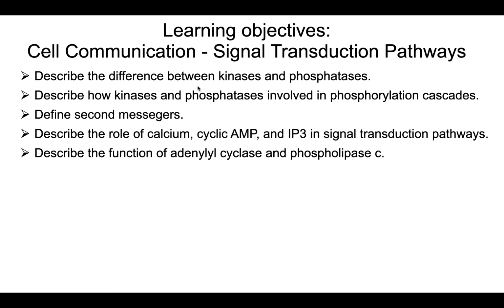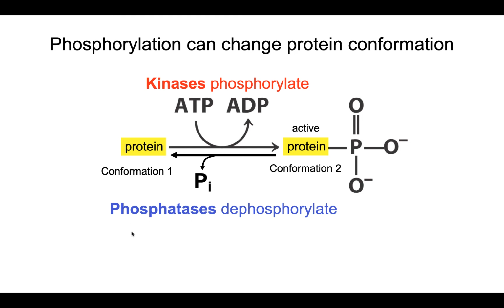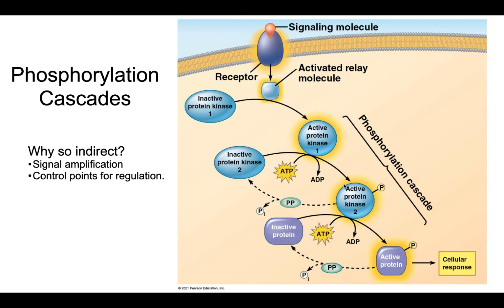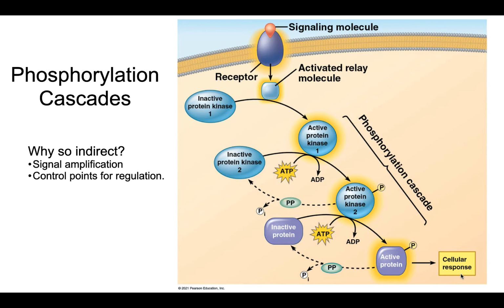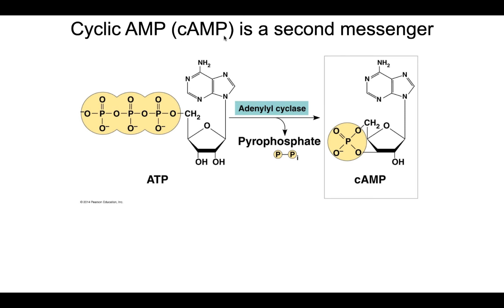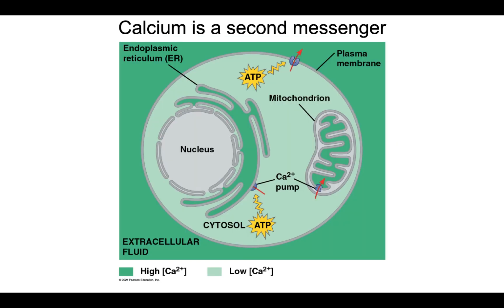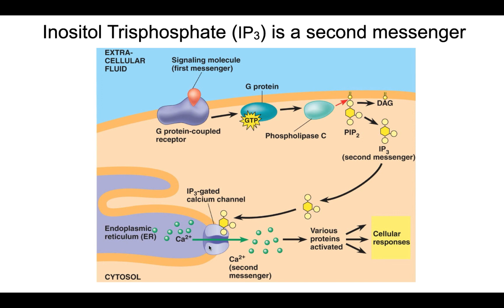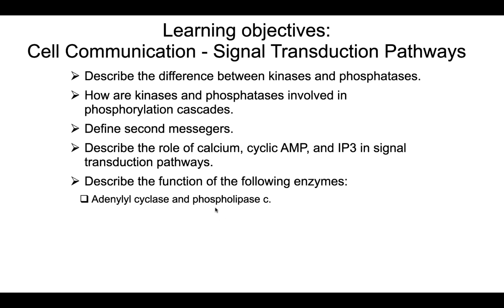Cell Communication 3 Signal Transduction Pathways